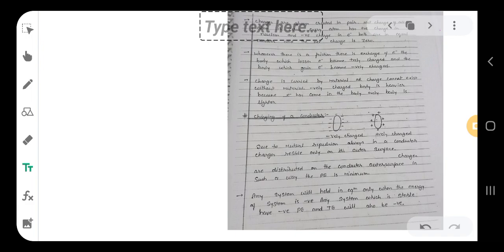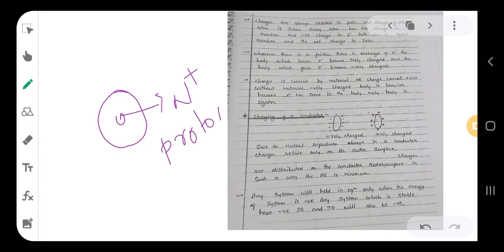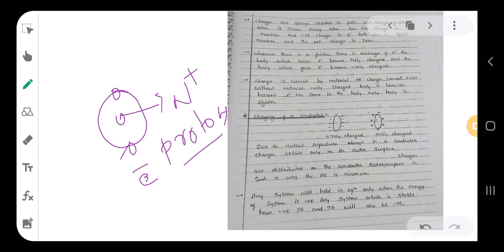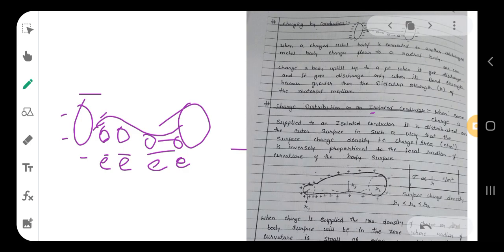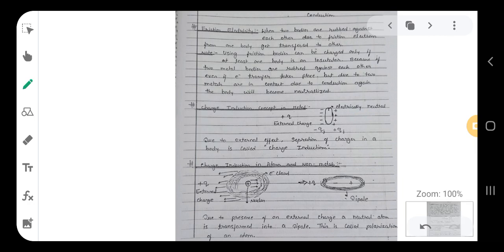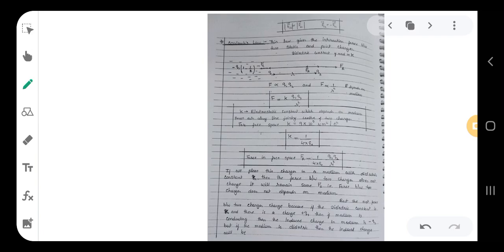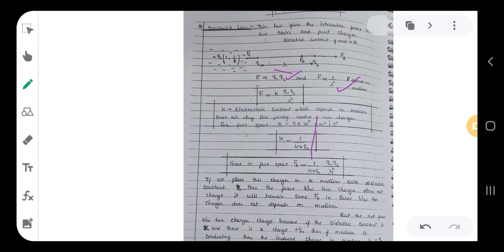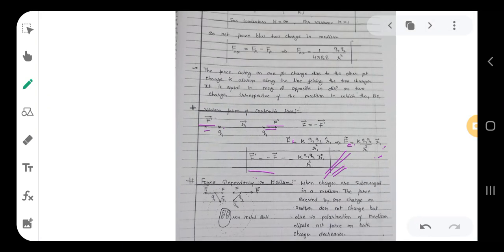Electrostatic chapter part 2 for jee neet iit hand written notes(@ puc1and2 physics classes)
Electrostatic part 2 for neet/ jee/iit
( @ puc1 and 2 physics  classes)
physics 2 chapter 1
# chapter  1 Electrostatic